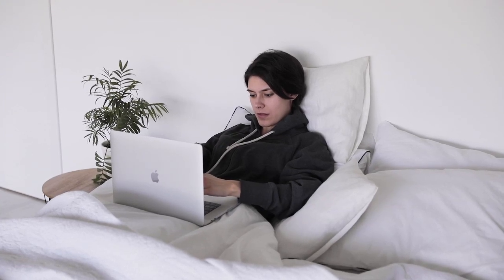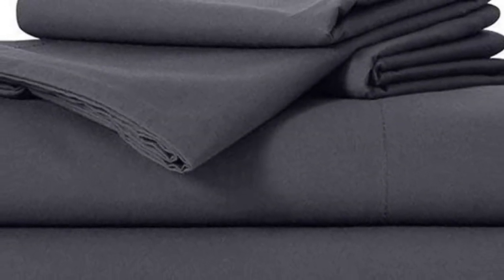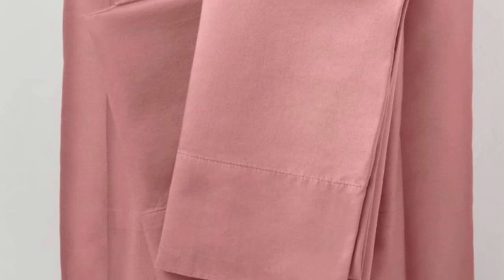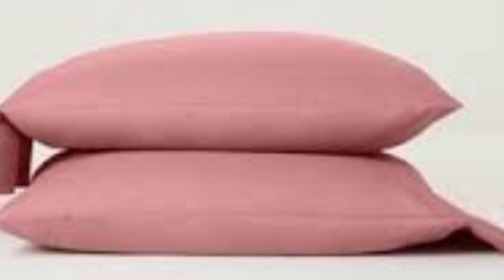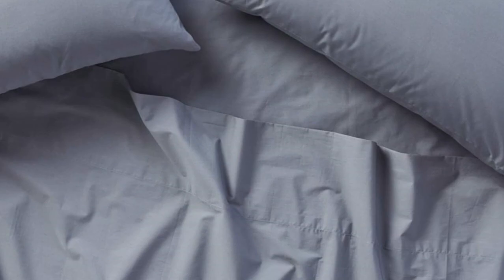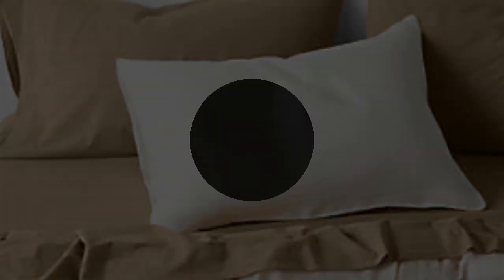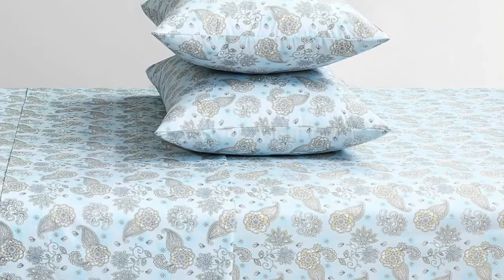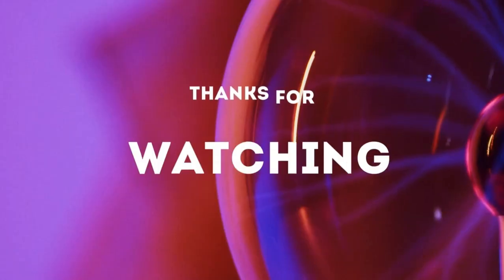Top 5 Best Crisp Sheets On Amazon Reviews of 2024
In this video we will show Top 5 Best Crisp Sheets On Amazon Reviews, Feather & Stitch Percale Weave Bedding Set, Brooklinen Luxury Sateen Sheet Set, Sweave Egyptian Cotton Percale Sheets, Casaluna Washed Supima Percale Sheet Set, Coyuchi Organic Percale Sheets

 👉 Best 5 Crisp Sheets On Amazon Lists:

1) Brooklinen Luxury Sateen Sheet Set

2) Casaluna Washed Supima Percale Sheet Set

3) Sweave Egyptian Cotton Percale Sheets

4) Coyuchi Organic Percale Sheets

5) Feather & Stitch Percale Weave Bedding Set

In this video we'll be comparing the Top 5 Best Crisp On Amazon Sheets that are designed for different kinds of users. We will take into account performance features and price so you can decide which is best for you. All the products on our list were selected based on their own inherent strengths and features.

We'll be comparing the Feather & Stitch Percale Weave Bedding Set, Lacoste Percale Sheet Set, Sweave Egyptian Cotton Percale Sheets, Standard Textile Percale Sheet Set, Coyuchi Organic Percale Sheets; which are all great options if you're in the market for a best sheets.

0:00 - Intro
0:24 - Brooklinen Luxury Sateen Sheet Set
1:35 - Casaluna Washed Supima Percale Sheet Set
4:00 - Sweave Egyptian Cotton Percale Sheets
5:10 - Coyuchi Organic Percale Sheets
6:15 - Feather & Stitch Percale Weave Bedding Set

Program.